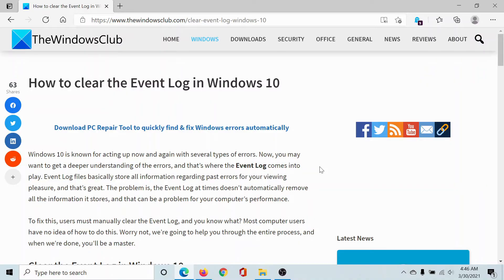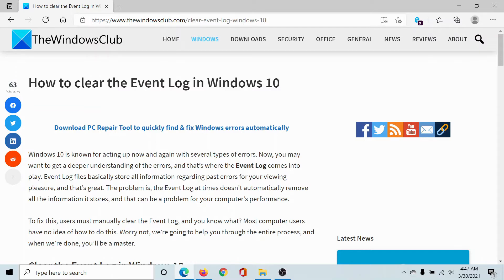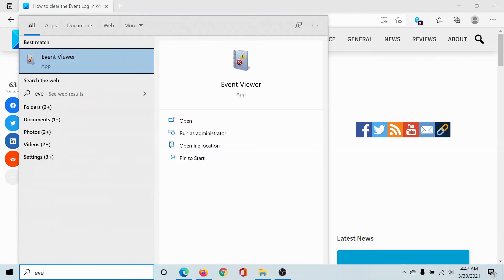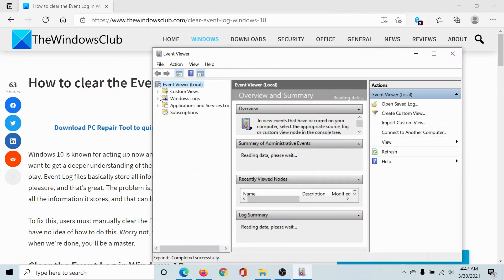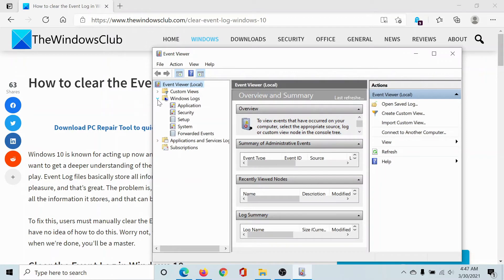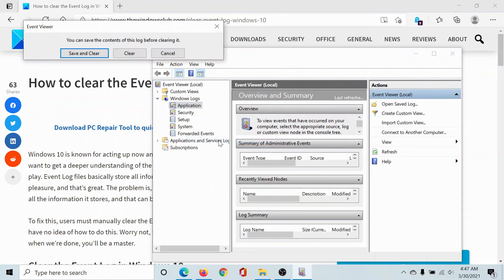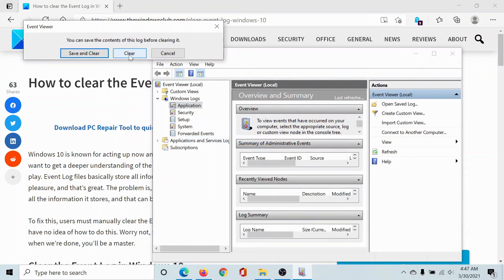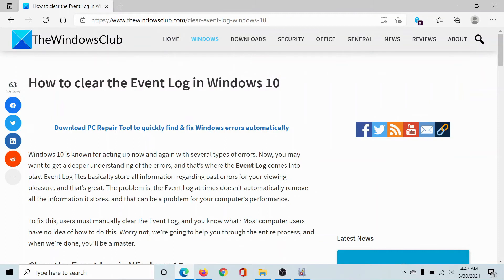How to clear the Event Log in Windows 10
Windows 10 is known for acting up now and again with several types of errors. Now, you may want to get a deeper understanding of the errors, and that’s where the Event Log comes into play. Event Log files basically store all information regarding past errors for your viewing pleasure, and that’s great. The problem is, the Event Log at times doesn’t automatically remove all the information it stores, and that can be a problem for your computer’s performance.

To fix this, users must manually clear the Event Log, and you know what? Most computer users have no idea of how to do this. Worry not, we’re going to help you through the entire process, and when we’re done, you’ll be a master.

This post shows you how to clear the Event Log files via the Event Viewer UI or the Command line. You can delete all or selected even log files also from your Windows/Server, by following the steps laid down in this tutorial.

1] Delete the Event Log using the Event Viewer

2] Clear selected Event logs using the wevtutil tool

3] Remove all Event Log files using a .CMD file